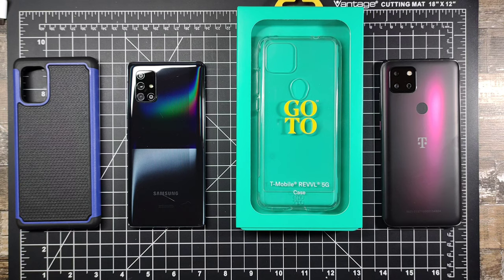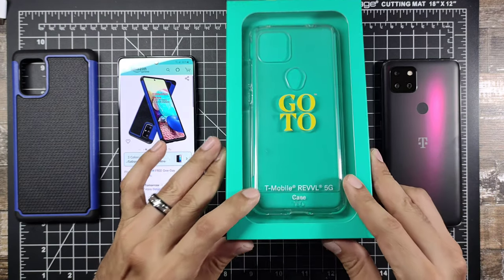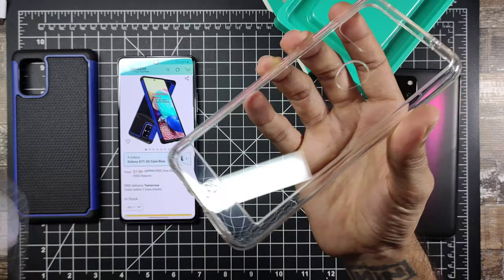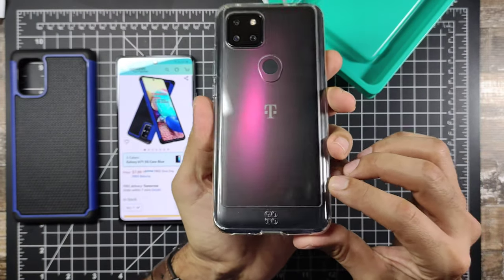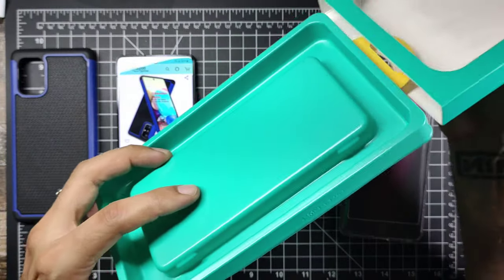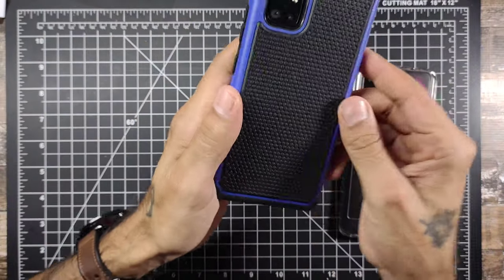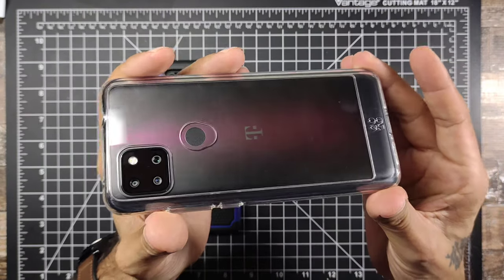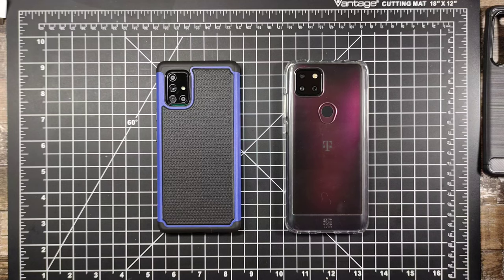Case's for T-Mobile Revvl 5G & Samsung Galaxy A71 5G.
Case's for T-Mobile Revvl 5G & Samsung Galaxy A71 5G. Unfortunately there aren't many available for the T-Mobile Revvl just yet.

Samsung Galaxy A71 Case